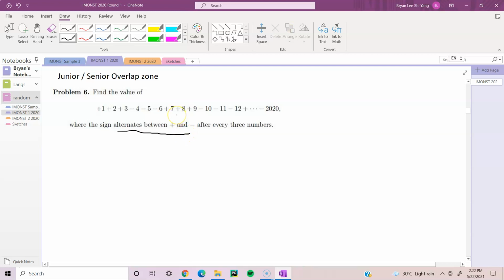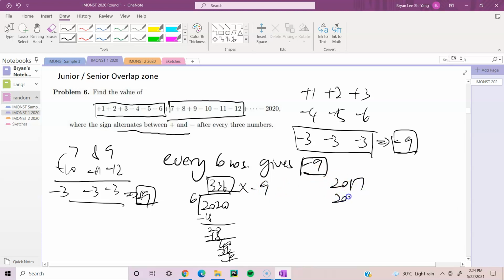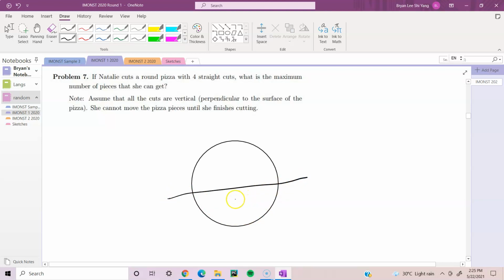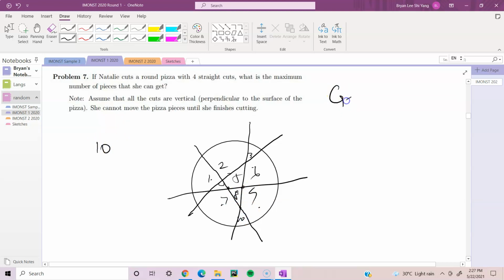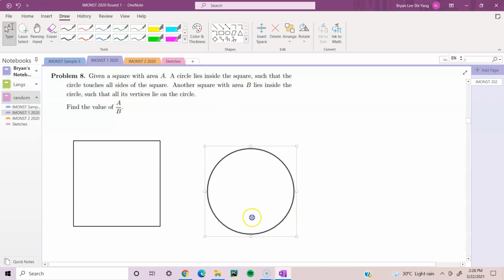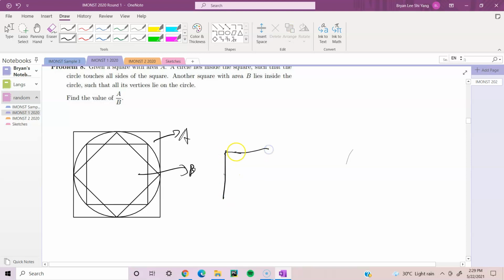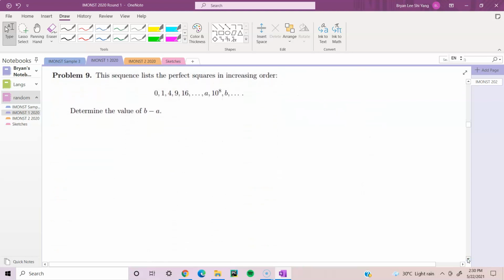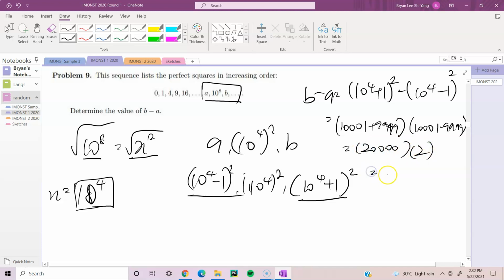IMONST 2020 Problems |Junior #6-9 |Senior #1-4